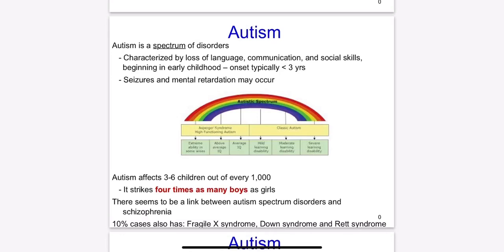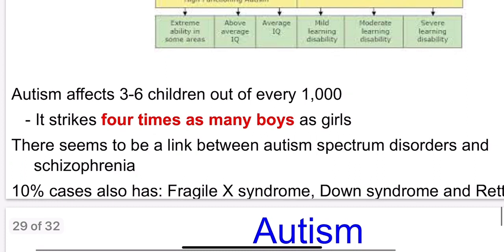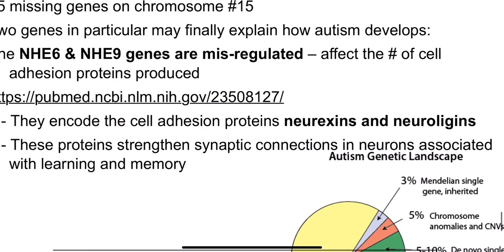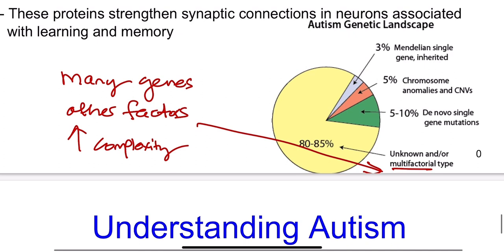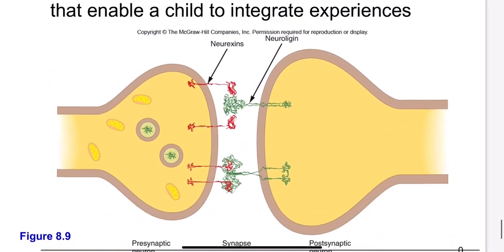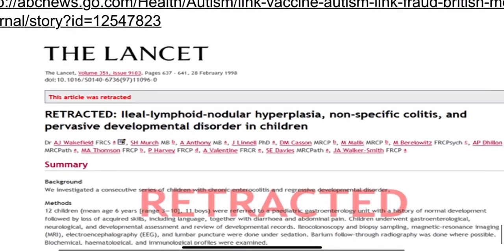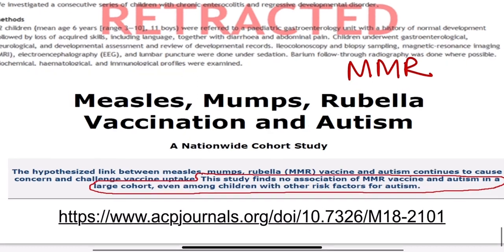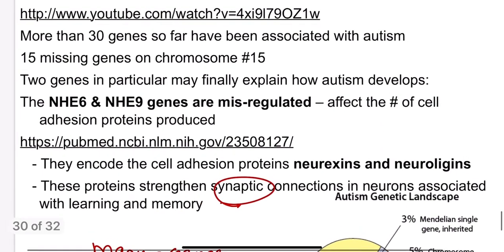Genetic Basis of Autism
Also includes an explanation on why the research of Andrew Wakefield was fraudulent.